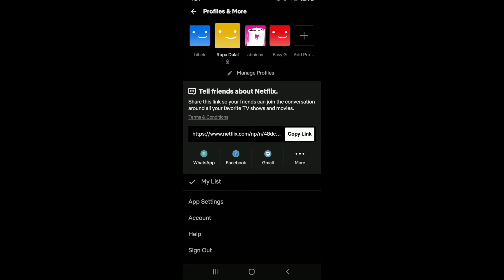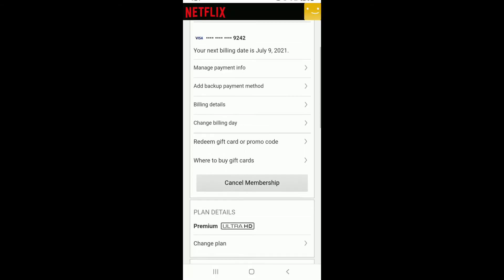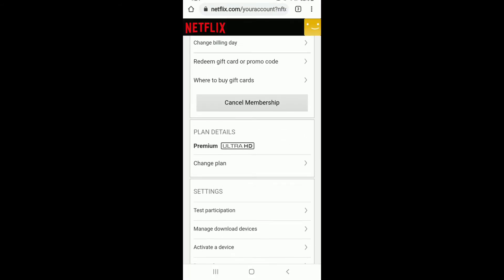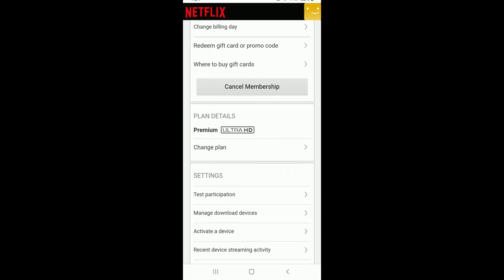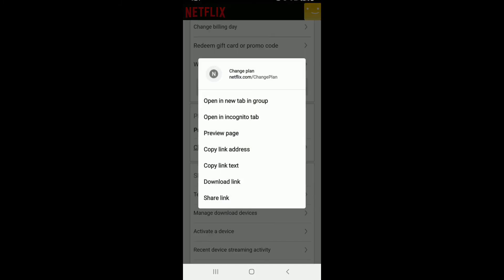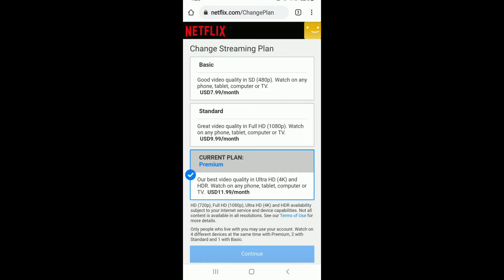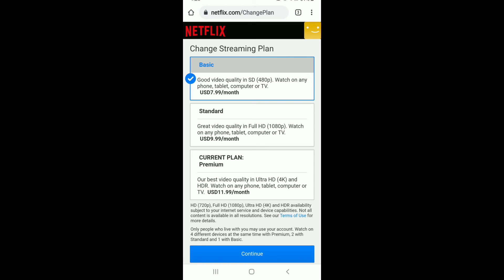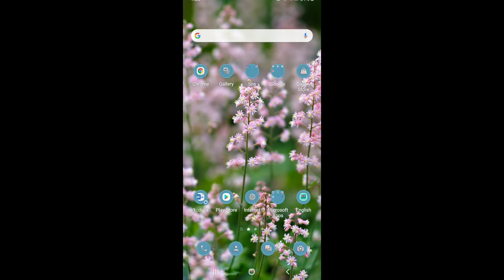How to Change Netflix Plan | Change Netflix Subscription Plan (2021)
In this video, I'll show you how to change Netflix subscription plan in 2021.
If you have a family of four and want to be able to watch up to four different programs at the same time, it's worth upgrading your account plan from Standard ($8) to Four Screens ($12). And if you're just trying out Netflix for the first time, try our free one-month trial!
How to Change Plan on netflix:
Step 1: go to the Account Settings page on netflix.com and select "Update Plan" in the right-hand menu bar.
Step 2: Select a new plan from the dropdown menu or create a custom plan by inputting data about what you want to watch into the fields provided.
Step 3: Click "Continue." You will be taken back to your account settings page with information about your new plan listed on it.